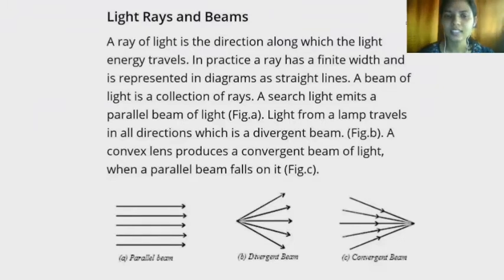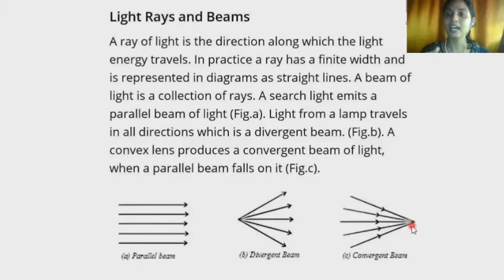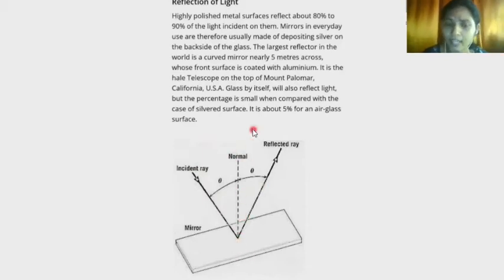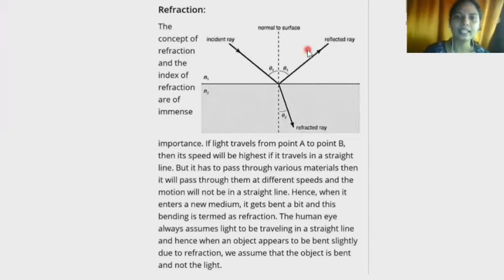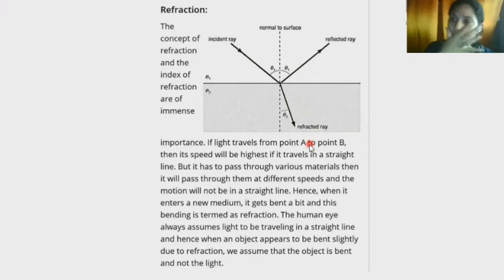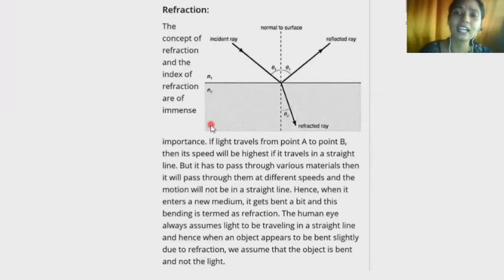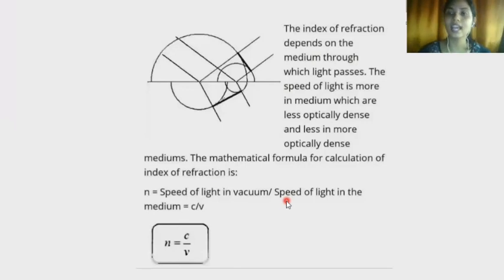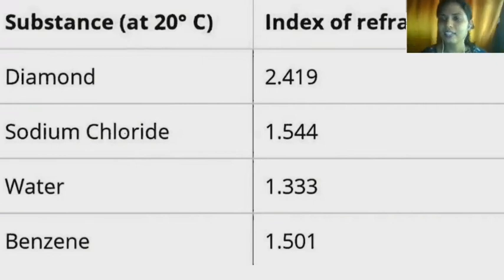SVG Passing Package 2nd PUC Physics Session 2